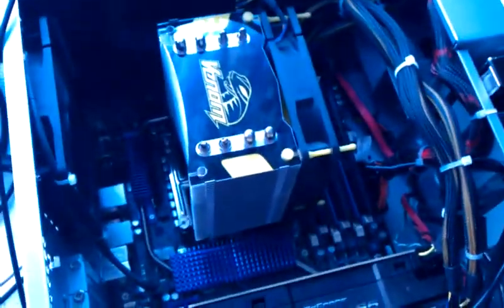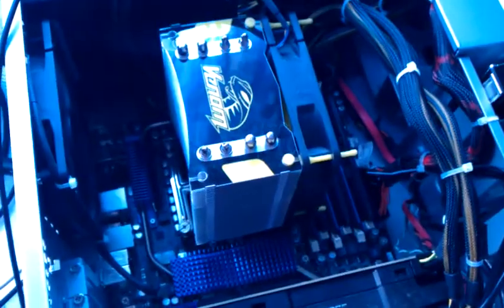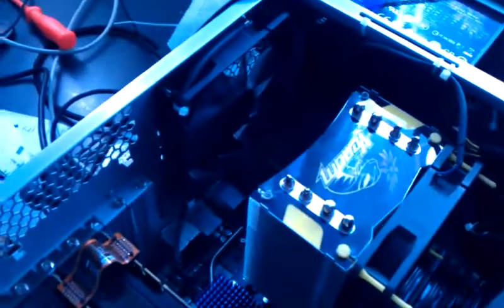PC Posts but still black screen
Video for asus/evga, my sli setup is unstable in games.  BSOD however I dont see the bsod just get stuck sounds and BSOD notice when I get back to windows.

Intermittently I get this warm reboot issue where it will post and boot without video display.